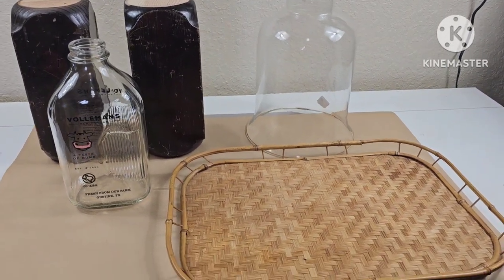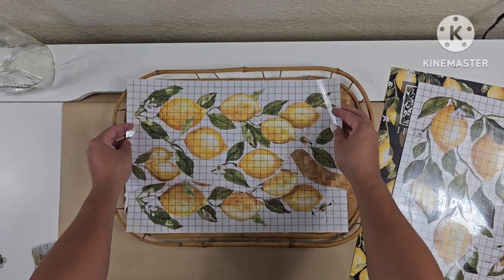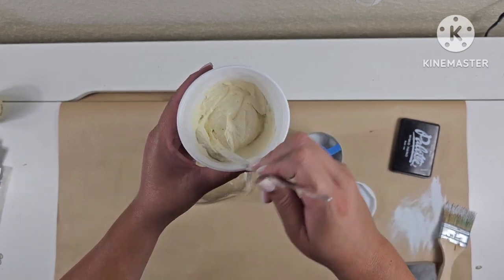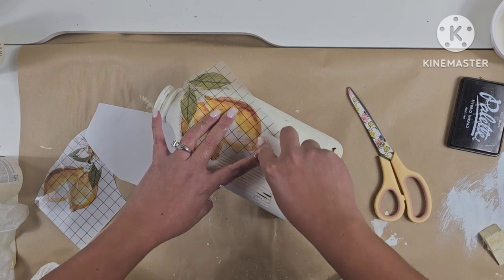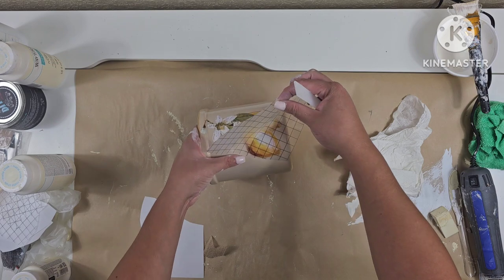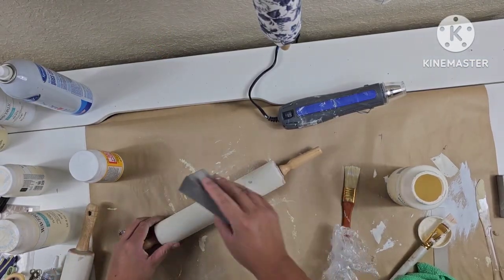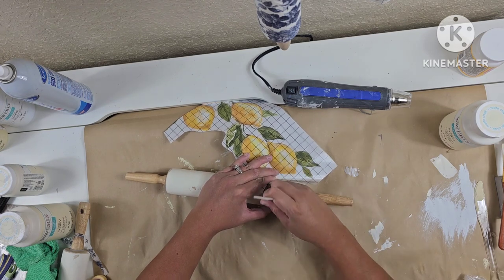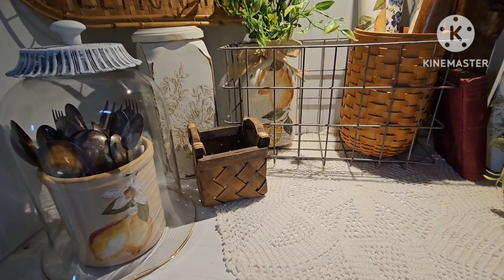6 DIY Thrift Flips for my booth